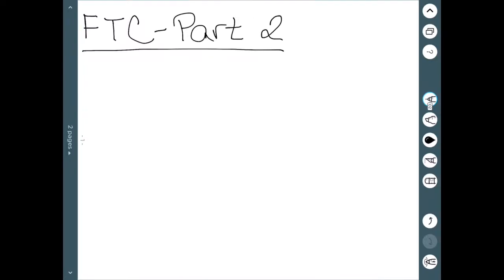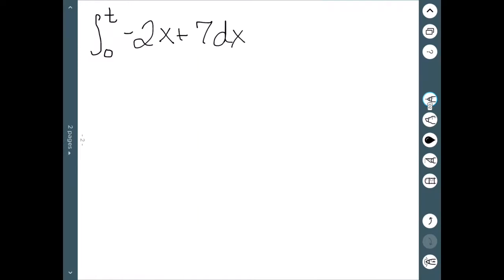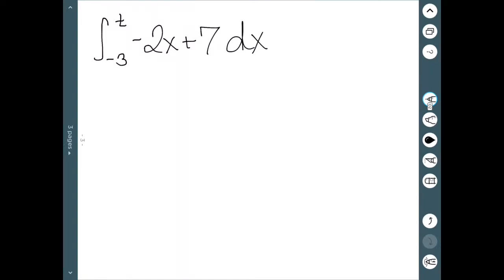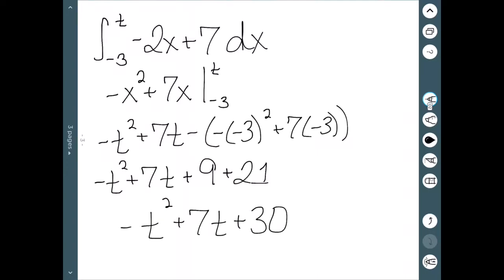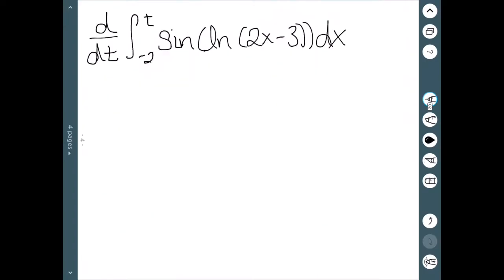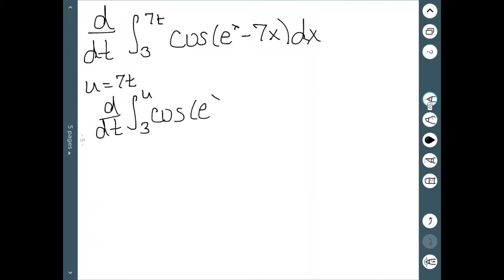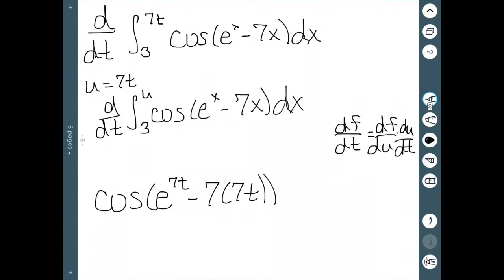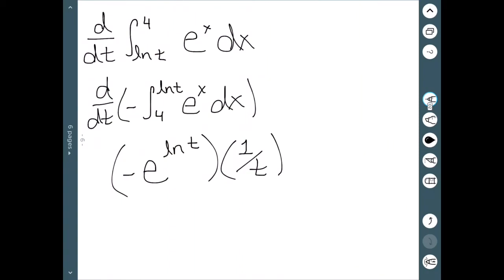Fundamental Theorem of Calculus Part 2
This is the second part of the fundamental theorem of calculus. We discuss how the integral is the same as the antiderivative, and how to use this theorem.